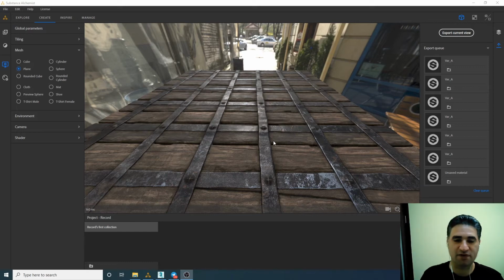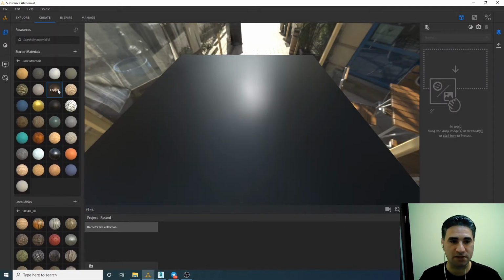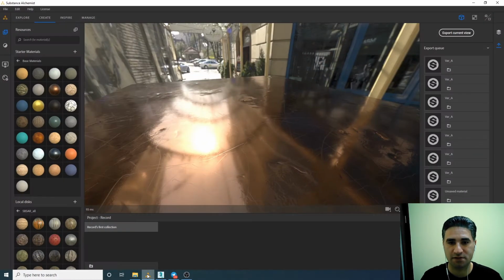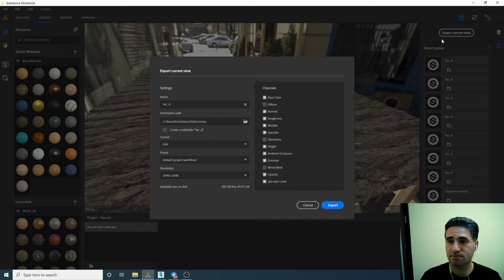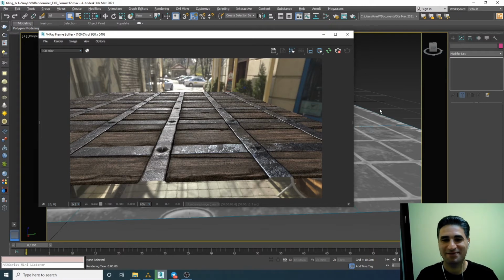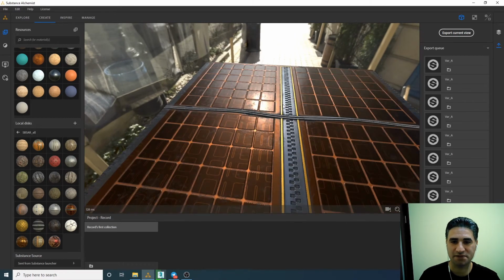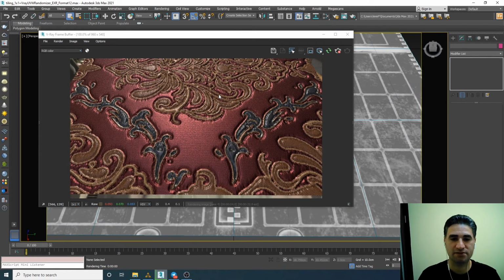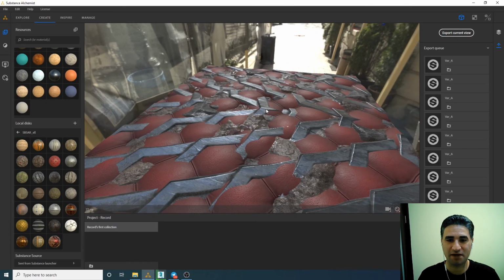Substance to Vray with PBR Workflow Substance Alchemist to 3dsmax and VRay5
Substance to Vray with PBR Workflow
I was looking for an accurate and easy Workflow for exporting the textures from Substance Alchemist and use them in 3DS Max with Vray as system render.

it was very important for me to support both metallic and non-metallic materials without needs any configuration and or edit in 3DS Max.

 Finally, I made this Workflow, and now all of the materials can be transfer to 3DS Max from Substance Alchemist with the same amount of color, Metalness, Reflection, Specular Level, Roughness, Normal Bump, Displacement, Opacity, and self-illumination.

here is a demo to show the result.